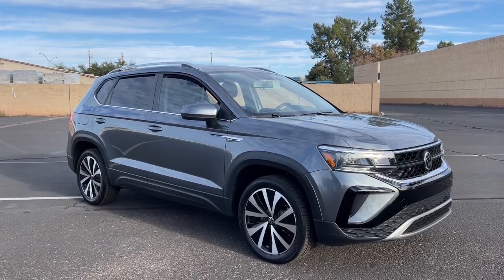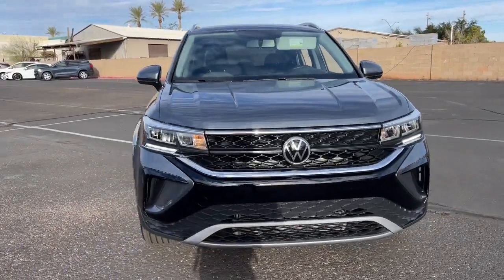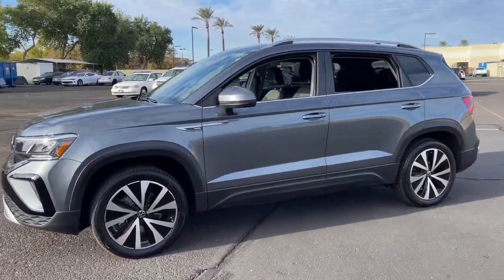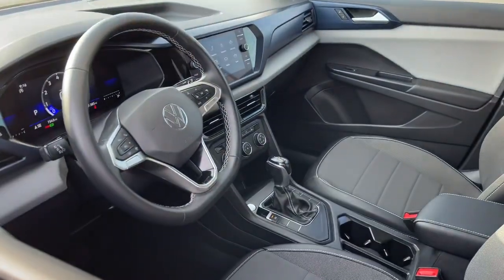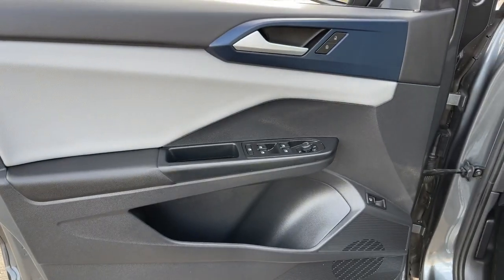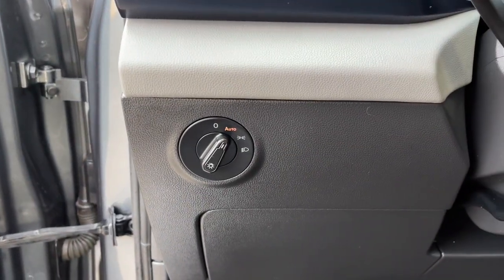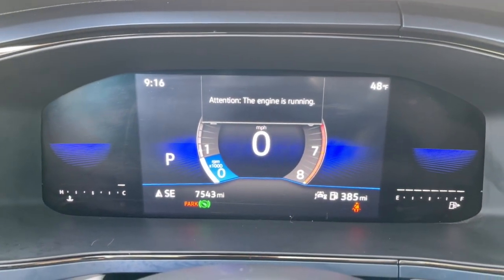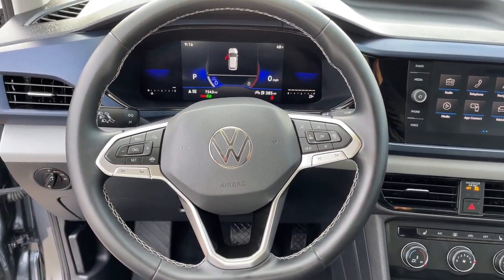2022 Volkswagen Taos Mesa, Gilbert, Chandler, Tempe, Queen Creek, AZ P10102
Platinum Gray Metallic Used 2022 Volkswagen Taos 1.5T SE available in Mesa, Arizona at Berge Mazda Volkswagen. Servicing the Gilbert, Chandler, Tempe, Queen Creek, AZ area.

CARFAX One-Owner. Clean CARFAX. Platinum Gray 2022 Volkswagen Taos 1.5T SE FWDbr8-Speed Automatic with Tiptronic 1.5L I4 Turbocharged DOHC 16V LEV3-SULEV30 158hpbrbrOur Family To Yours With Only The Best Hand Picked Pre-Owned Vehicles For Sale At The Best Prices!brbrServing The Valley For Over 40 Years!brbrRecent Arrival! 28/36 City/Highway MPG